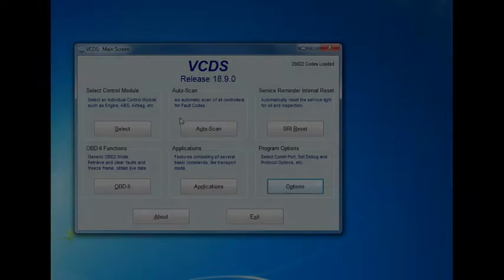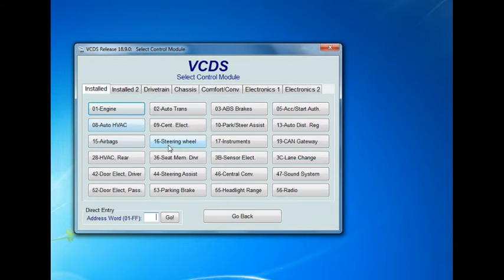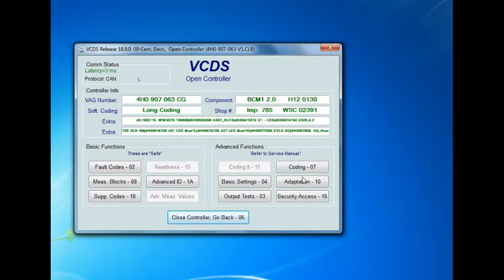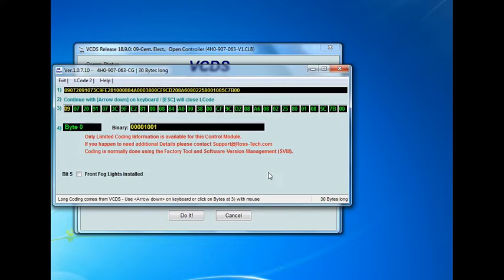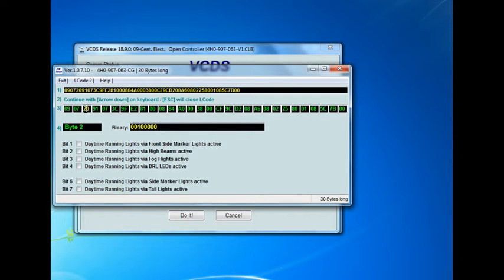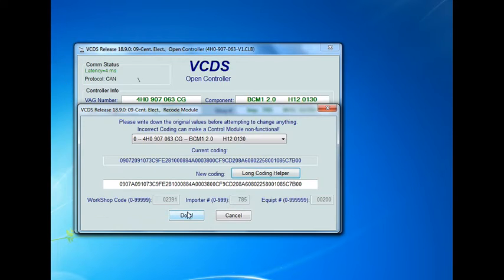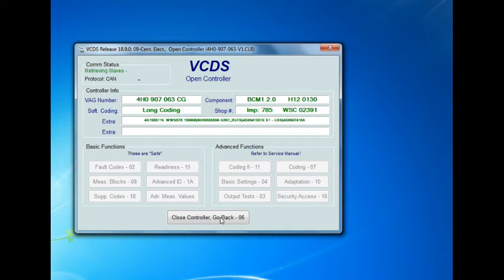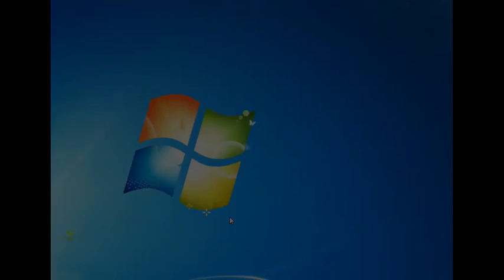Audi A6 C7 tips and tricks - enable rear daytime running lights - DIY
This video shows how to enable rear LED daytime running lights on 2014 Audi A6 C7  with the use of Ross-Tech VCDS software.